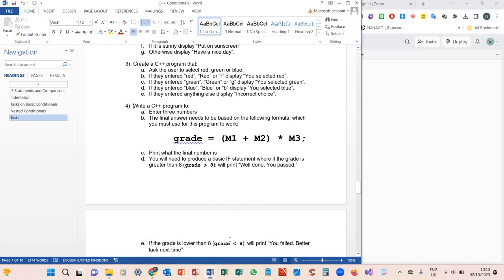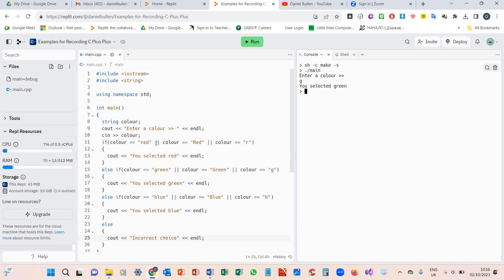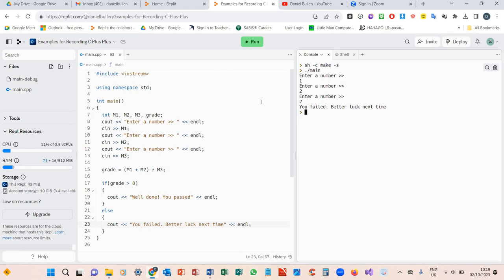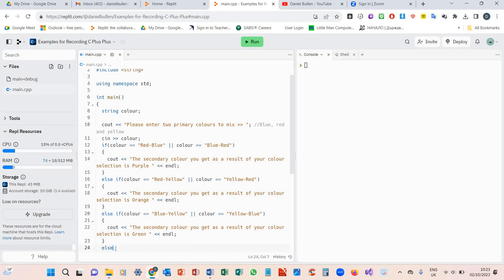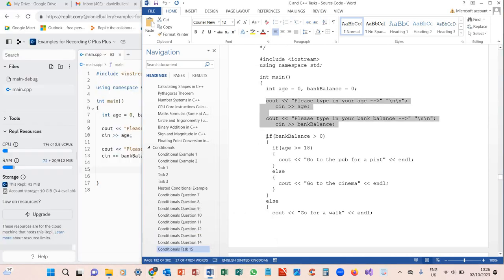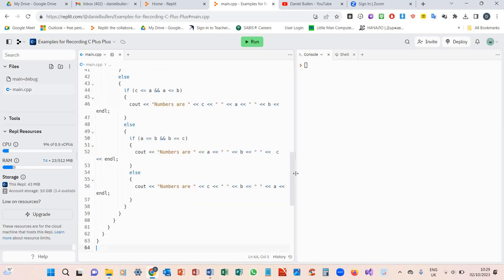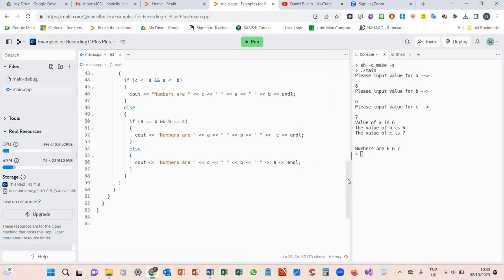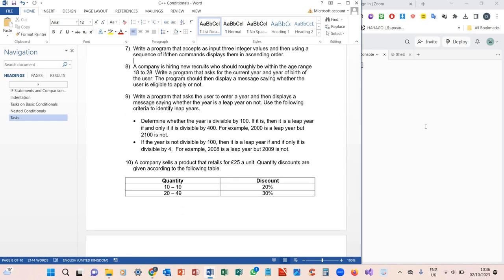Conditions in cplusplus Tasks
In this cplusplustutorial I provide a walkthrough as to how to complete a series of some of the more complex decisionmaking tasks in cplusplus along with recapping on the basics.